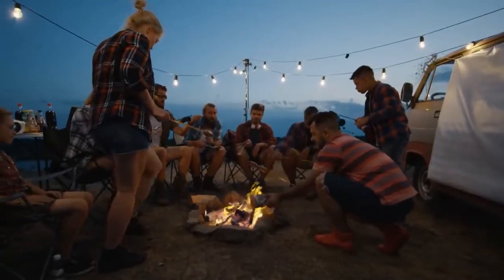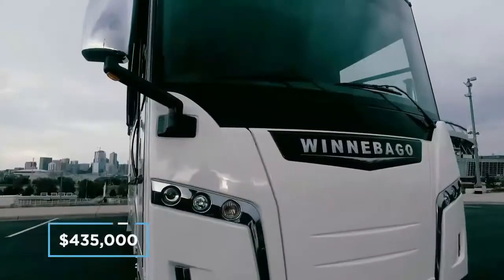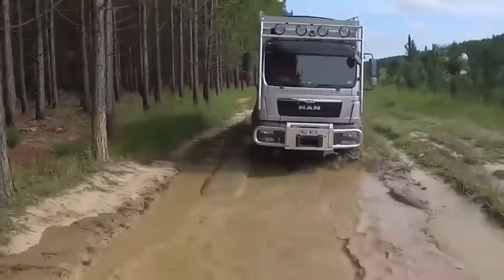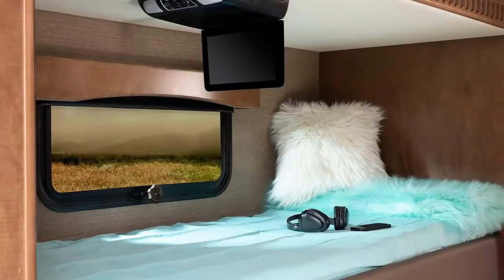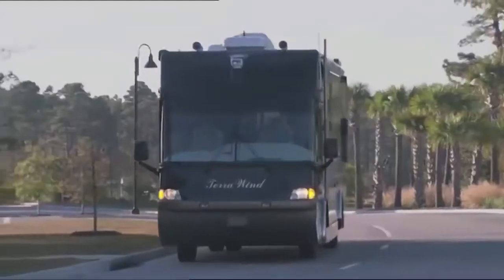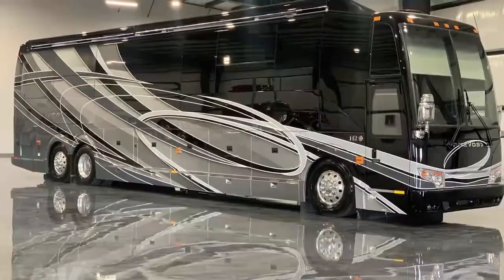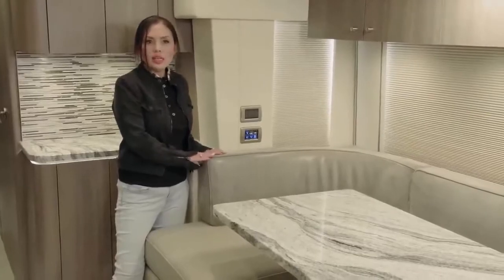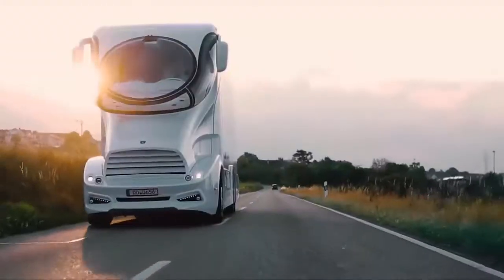10 Most Luxurious RVs In The World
10 Most Luxurious Cars In the World
Here are the top 10 most luxurious cars on the market right now.

Stunning design, unrivaled refinement, and surprising performance; in today's video, we are looking at the most luxurious cars that the world has to offer.

Cars in this video:
Mercedes S 650 Pullman
Rolls Royce Cullinan
Bentley Mulsanne Extended Wheelbase Limited Edition
MAYBACH GLS 600
Lexani Mercedes sprinter B6 Reale
BMW M760li
Land Rover Velar SVAutobiography
Audi A8 L extended
Lamborghini Urus